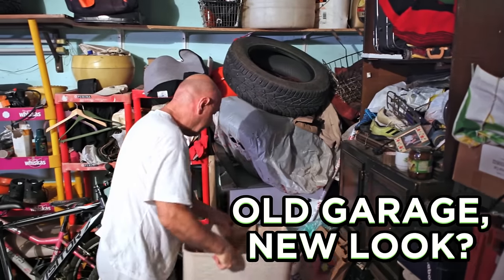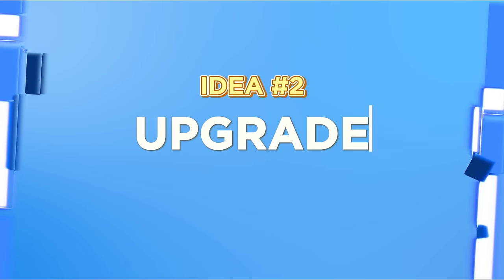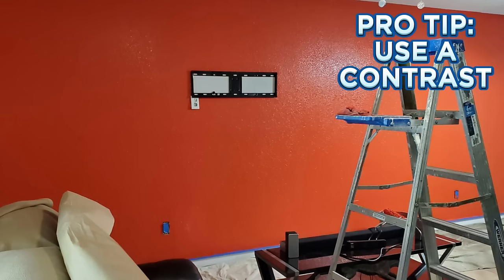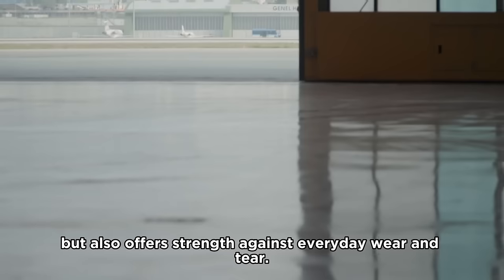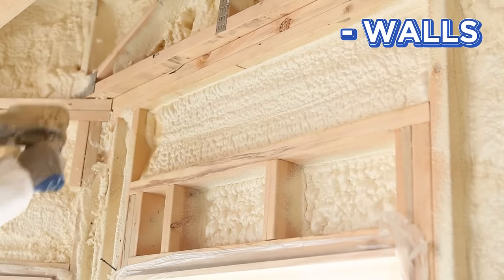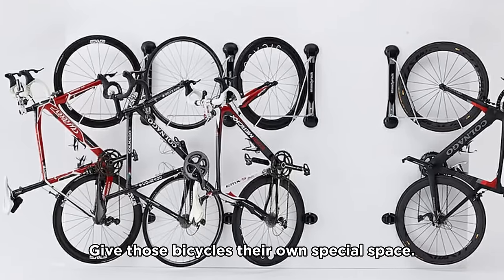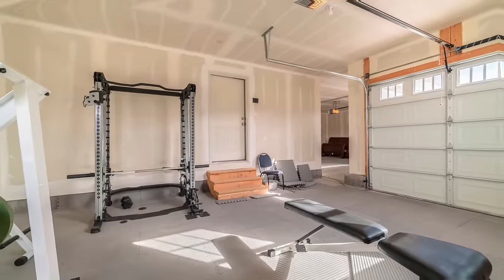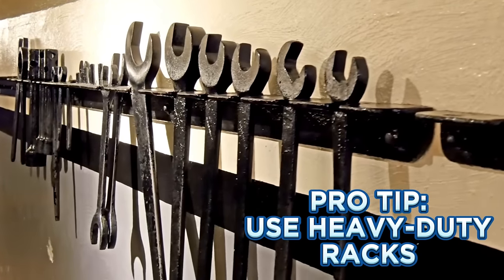10 Smart Garage Makeover Ideas to Reimagine Your Space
If your garage feels like a wasted or cluttered space, then these ingenious garage makeover ideas might just be what you need to redefine its purpose and look.

In this video, we provide a breakdown of innovative designs, essential tools, and materials you'd need to kickstart your garage's makeover. Plus, we’ll share invaluable tips to help you seamlessly transition from the old look to a more functional, modern setting.

🏠 𝐒𝐓𝐀𝐑𝐓 𝐂𝐔𝐒𝐓𝐎𝐌𝐈𝐙𝐈𝐍𝐆 𝐘𝐎𝐔𝐑 𝐁𝐔𝐈𝐋𝐃𝐈𝐍𝐆 🏠
Build your dream garage with Alan's Factory Outlet! With our 3D Builder, customize your product to meet your specific needs and see exactly what you're getting before you buy.

A smartly designed garage doesn’t just optimize space—it elevates the value and function of your entire home. From storage solutions to hobby corners, turning your garage into a multipurpose space can truly revolutionize how you utilize every square foot.

Upgrading your garage is a wonderful DIY project that not only enhances your living space but also adds significant value to your property. Doing it right, with the proper guidance, can result in a stunning transformation that you'll be proud to showcase.

From elegant carports to state-of-the-art garages, we’ve got you covered!